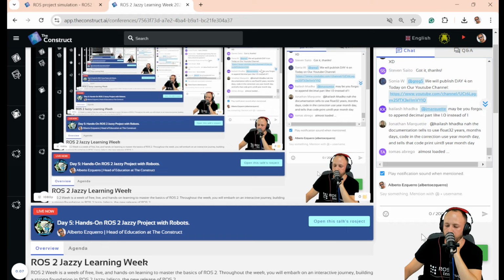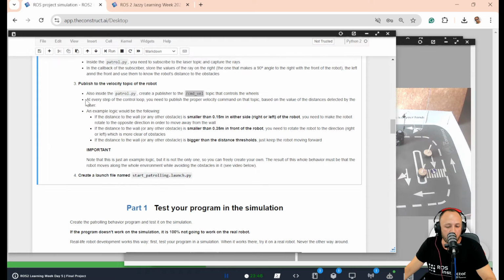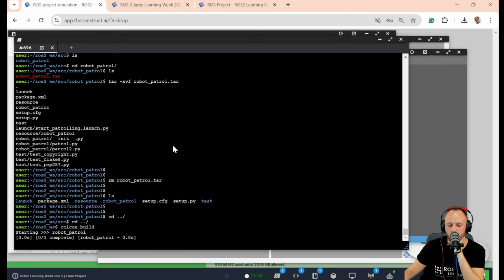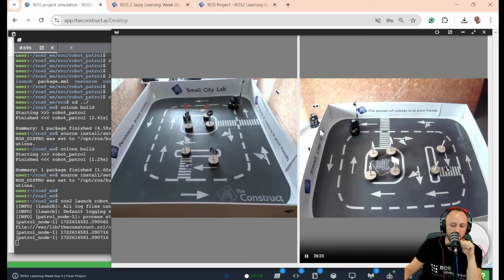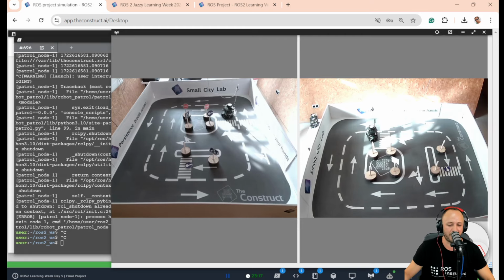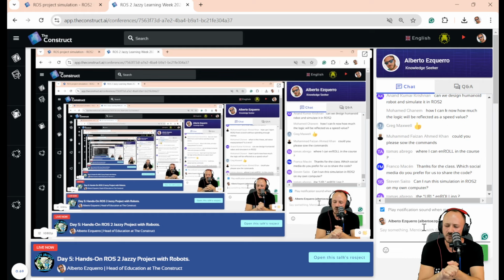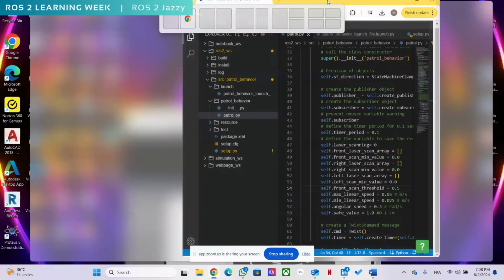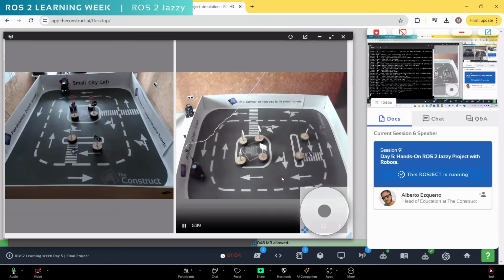ROS 2 Real Robot Project | ROS2 Jazzy Learning Week Day 5 2024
A week of free, live, and hands-on learning to master the basics of ROS 2. Throughout the week, you will embark on an interactive journey, building a strong foundation in ROS 2.

On Day 5 - Real Robot Project, you will learn how to apply what you've learned into a hands-on robotics project.

Security*.